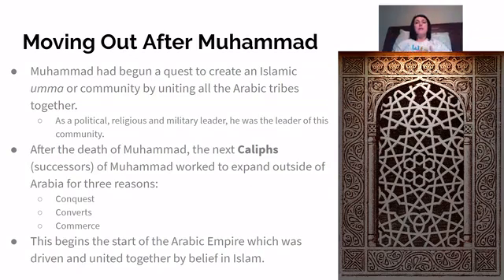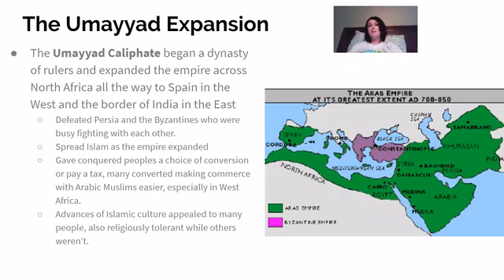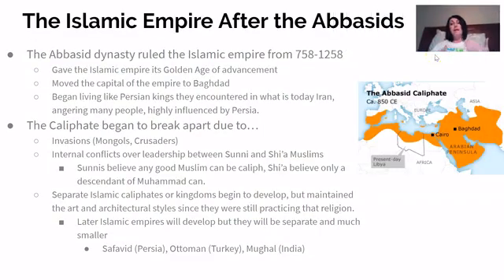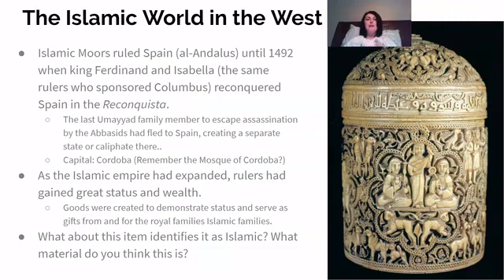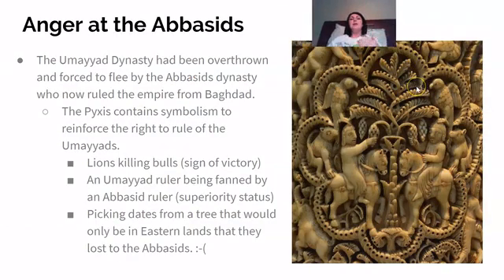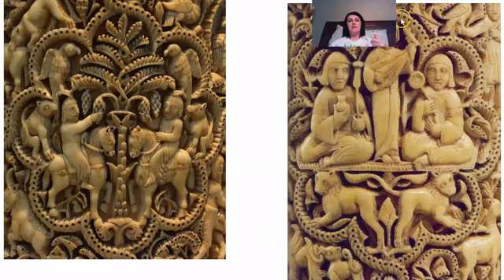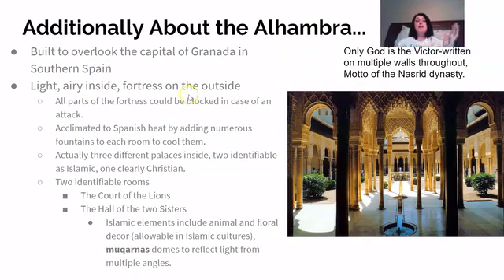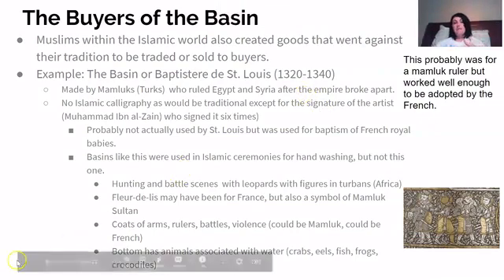The Expansion of Islamic Art Part I